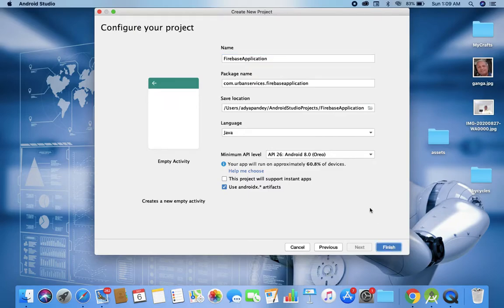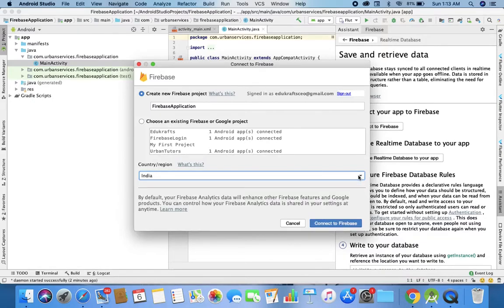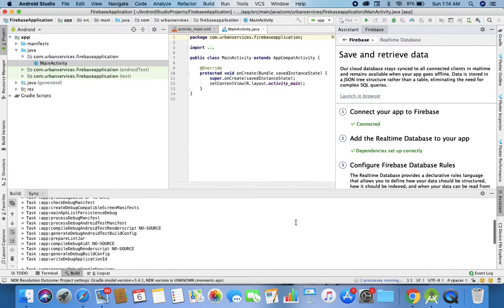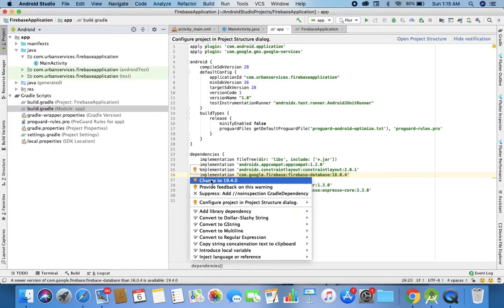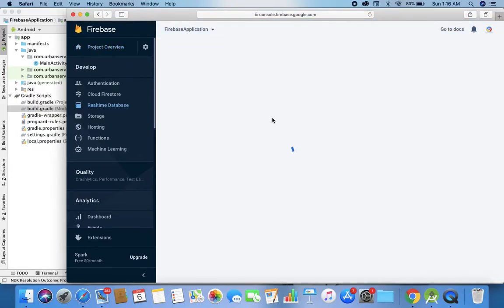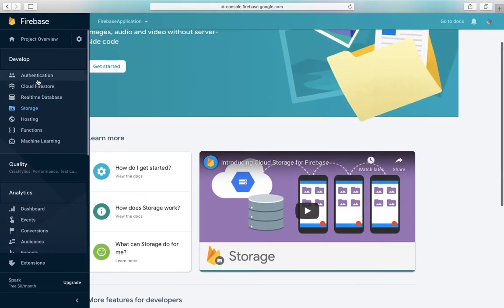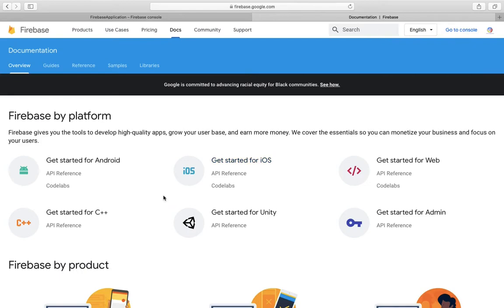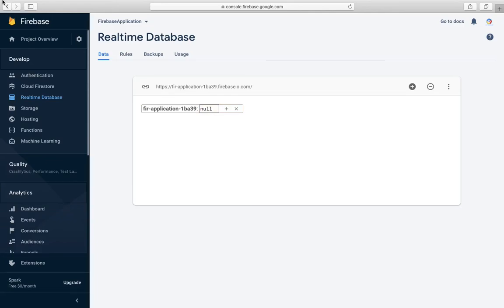Create Firebase Application from Android Studio Part-1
This video teaches you how to create a firebase application from Android Studio , In this video we l first create an android application and then we l create one application on  firebase , create a realtime database and make it ready for it to store data from the user.